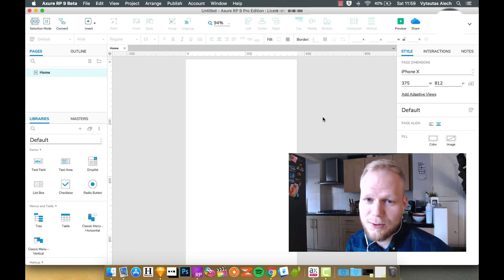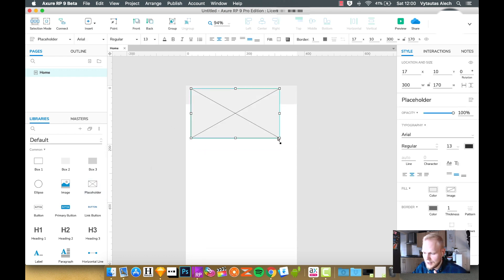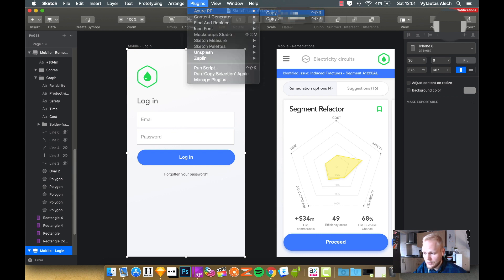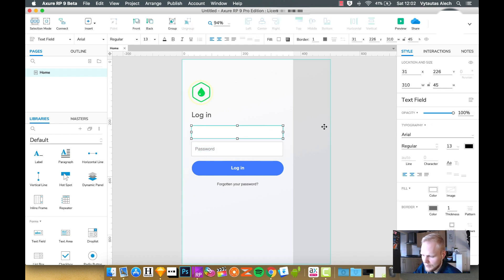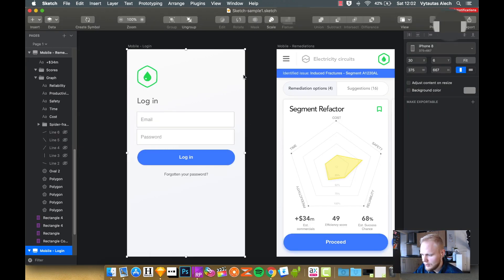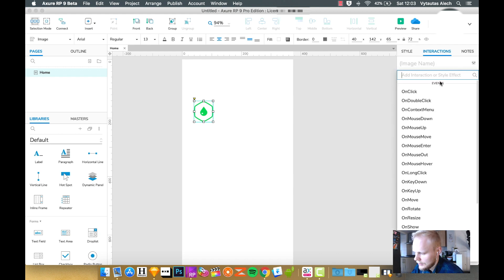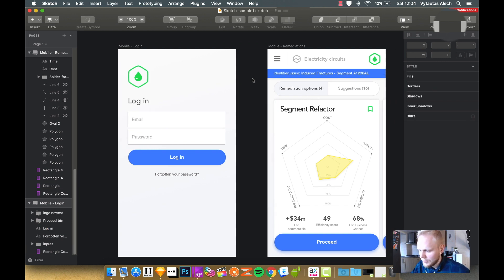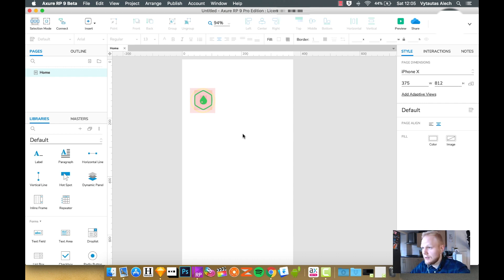Convert Design to Prototype | Axure RP: Noob to Master Ep2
Session #2: Converting your designs to prototype - 3 key workflows.

In this session, I'll walk you through 3 key workflows of converting (or designing) flat designs and then making them live with Axure.